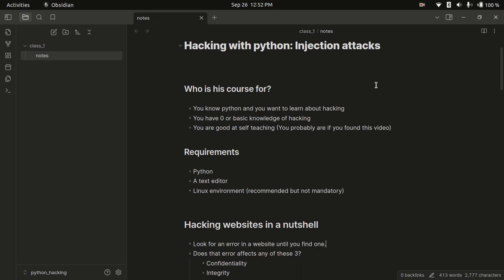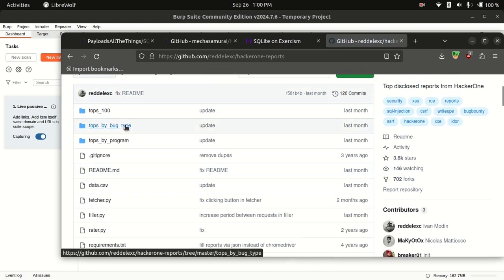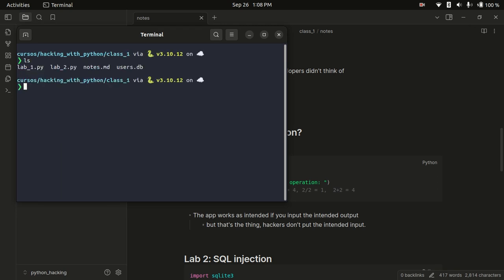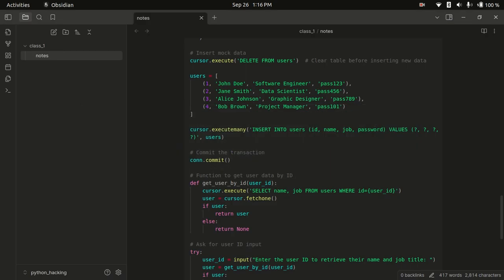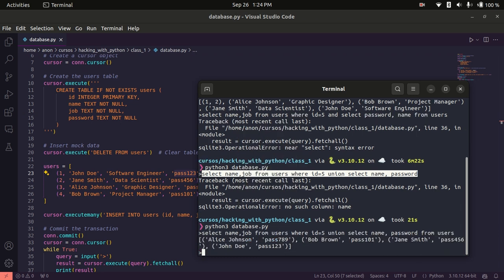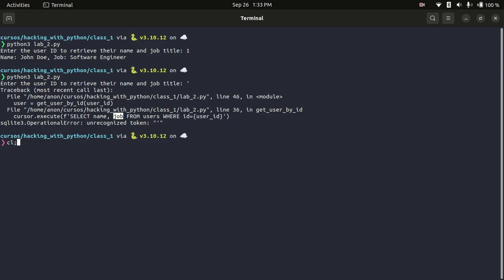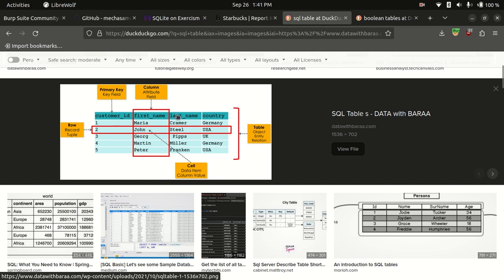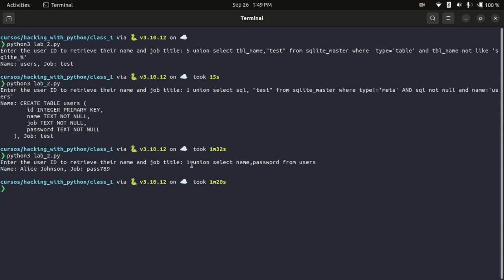SQL injection | Learn hacking with python